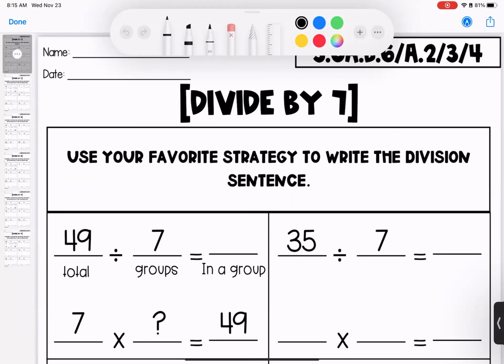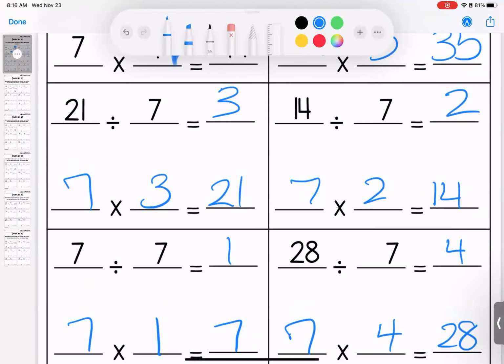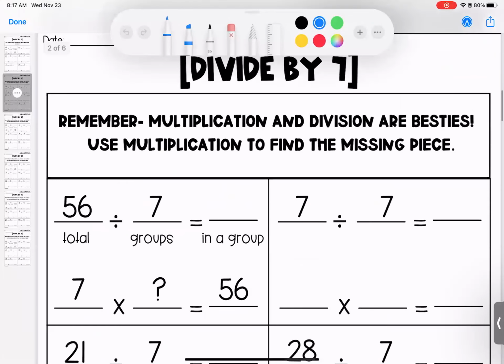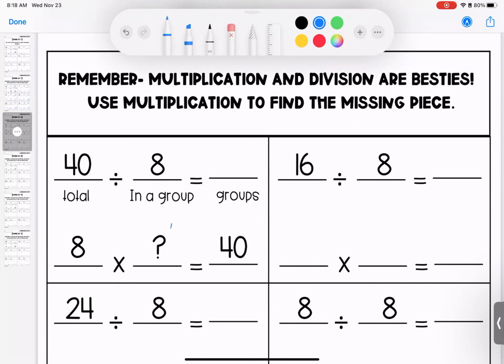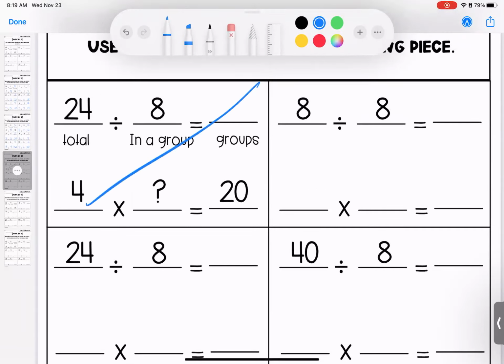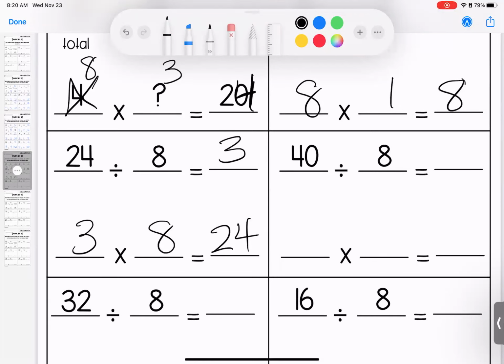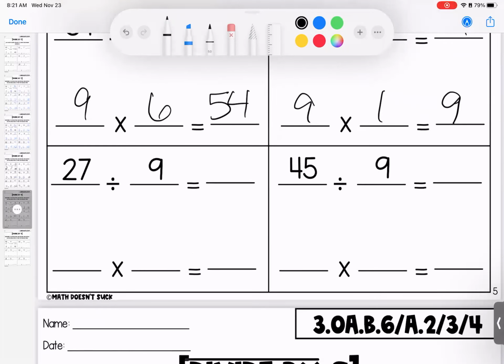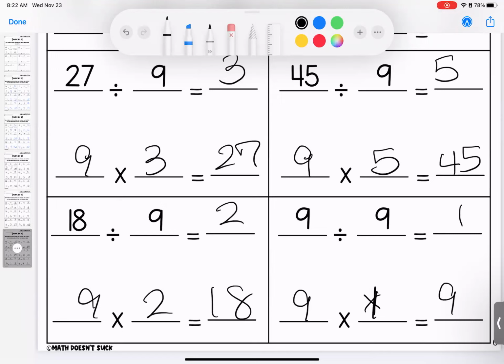Week 13: Mastering Division: 3rd Grade Homework Review | Dividing by 7, 8, & 9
📚🔢 Join us for a comprehensive 3rd-grade homework review, where we dive into the fascinating world of division! 🌟 In this session, we focus on dividing by 7, 8, and 9, breaking down the concepts to make homework a breeze.

Whether you're a student looking for extra practice or a parent aiming to support your child's learning, this video is your go-to resource. Let's tackle division together and build a strong foundation for mathematical success! 🚀✨

This week's homework looked at dividing by 7, 8 & 9.

2nd assignment review begins at 1:38

3rd assignment review begins at 2:33

4th assignment review begins at 3:30

5th assignment review begins at 4:48

6th assignment review begins at 5:36